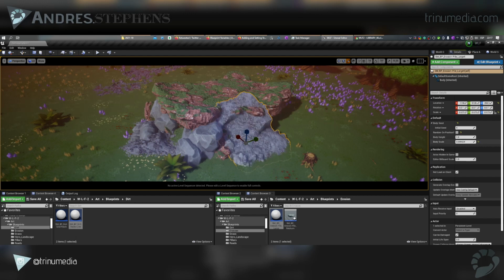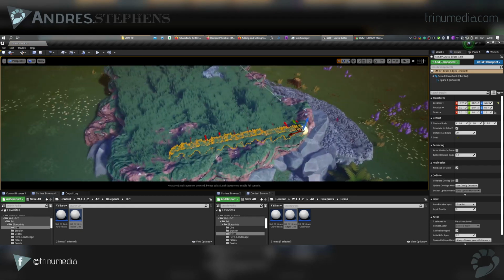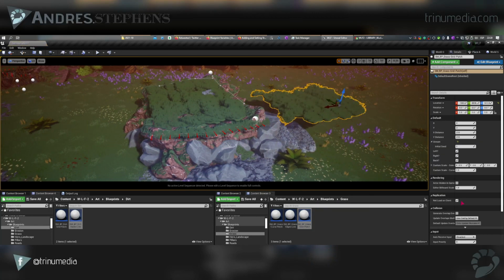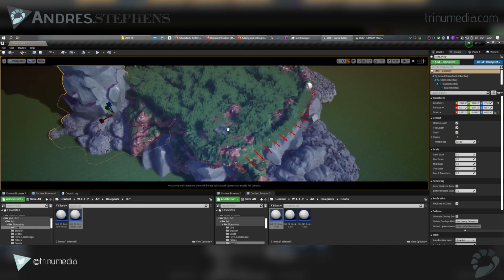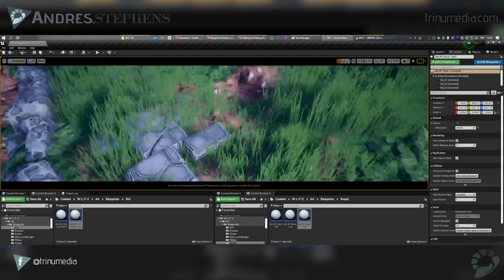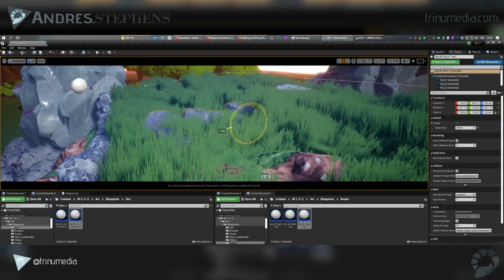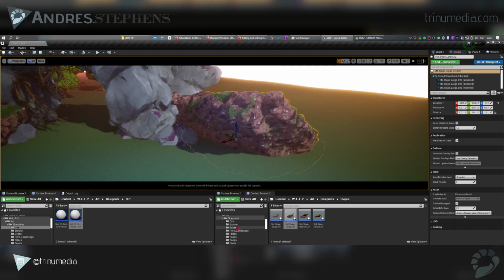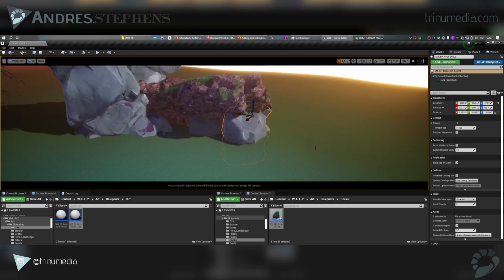Showcase - W-L-F-2 - Blueprints Walkthrough